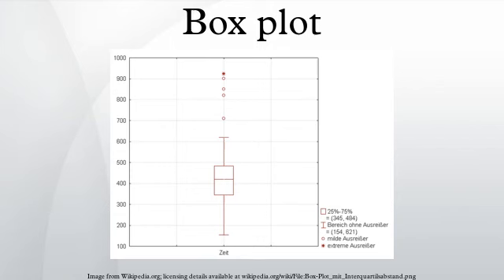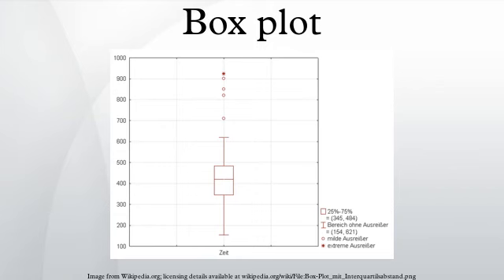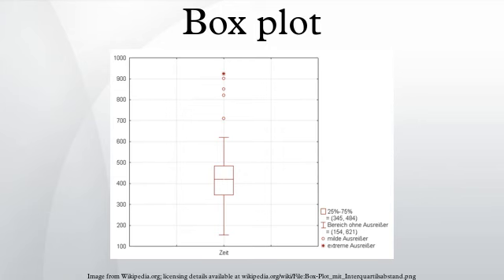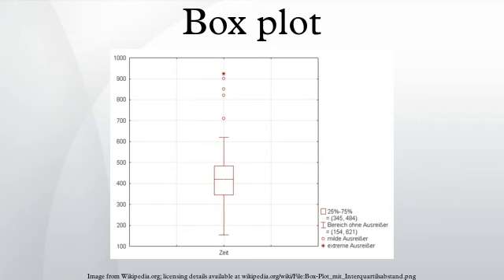Box plot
In descriptive statistics, a box plot or boxplot is a convenient way of graphically depicting groups of numerical data through their quartiles. Box plots may also have lines extending vertically from the boxes (whiskers) indicating variability outside the upper and lower quartiles, hence the terms box-and-whisker plot and box-and-whisker diagram. Outliers may be plotted as individual points.
Box plots display variation in samples of a statistical population without making any assumptions of the underlying statistical distribution: box plots are non-parametric. The spacings between the different parts of the box indicate the degree of dispersion (spread) and skewness in the data, and show outliers. In addition to the points themselves, they allow one to visually estimate various L-estimators, notably the interquartile range, midhinge, range, mid-range, and trimean. Boxplots can be drawn either horizontally or vertically.